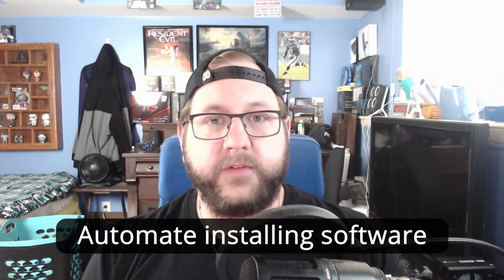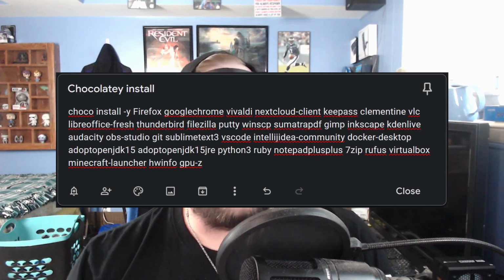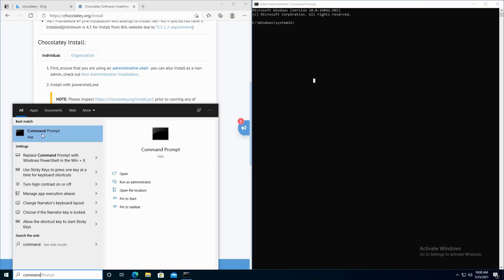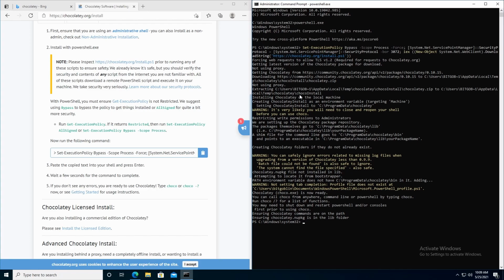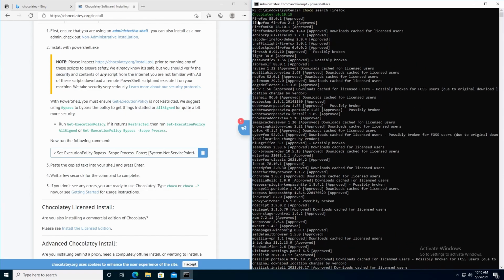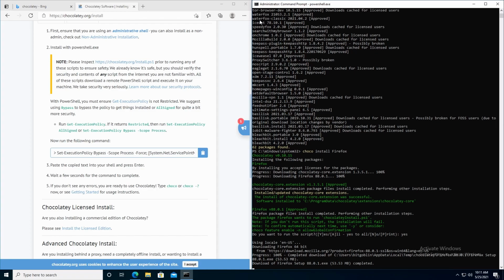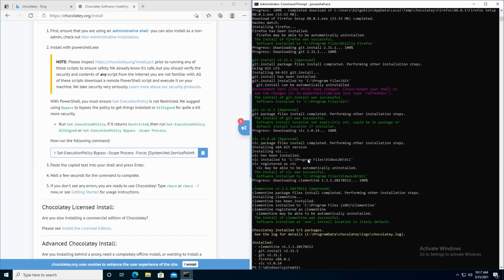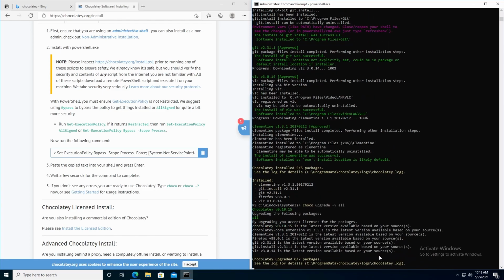Make Windows BETTER With Chocolatey!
You're wasting too much time by manually downloading and running through the installation wizards for your favorite apps like Firefox and Chrome. Automate that junk with Chocolatey!